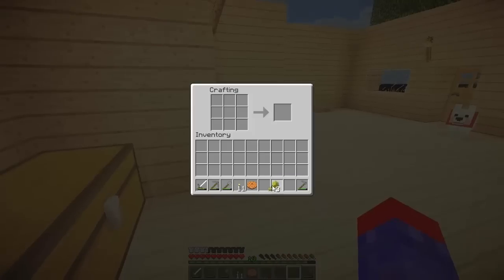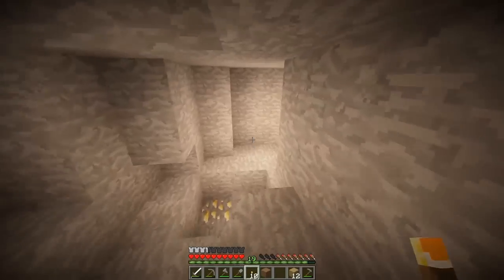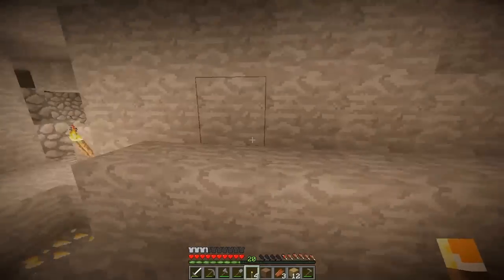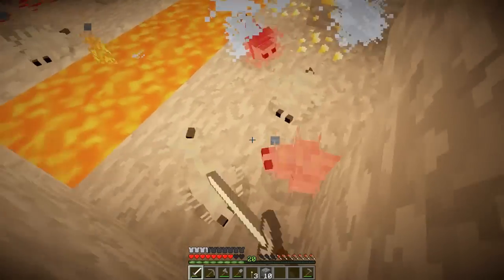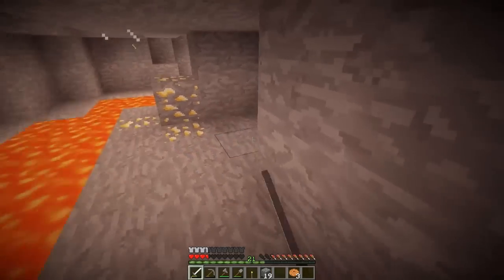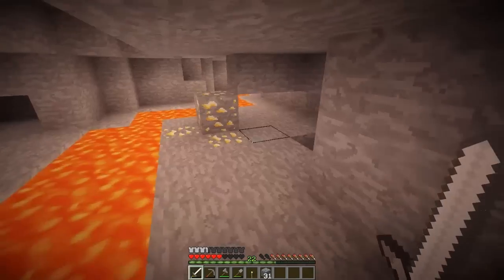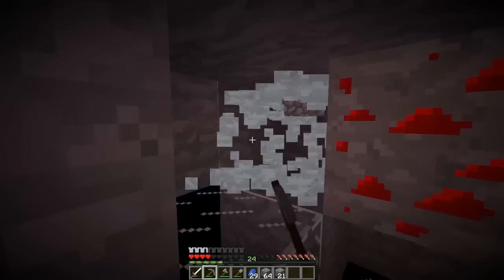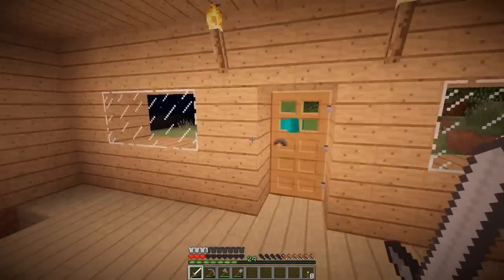Minecraft World In a Bowl-Episode 4- Silverfish Everywhere!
Let me know if you like the map!